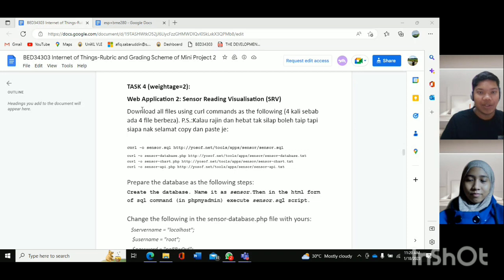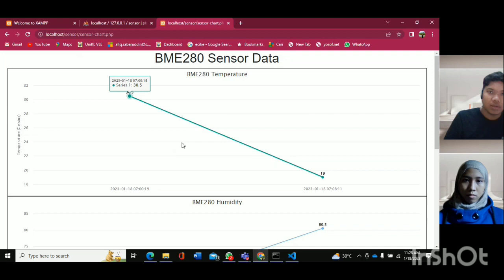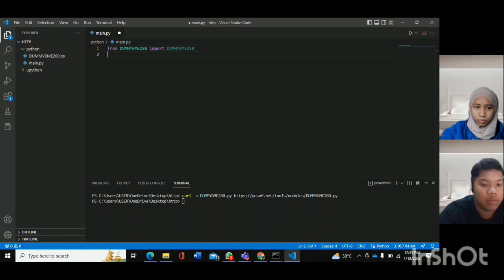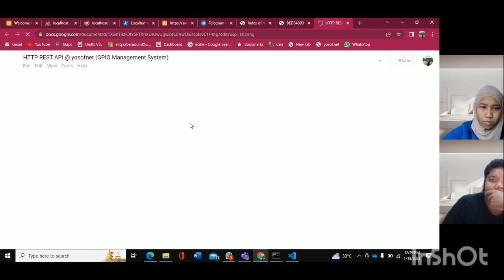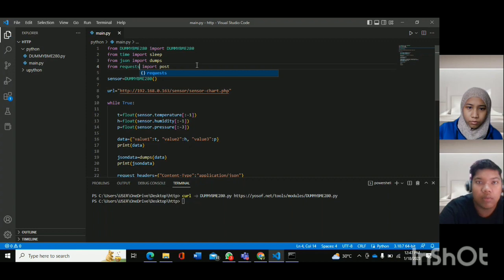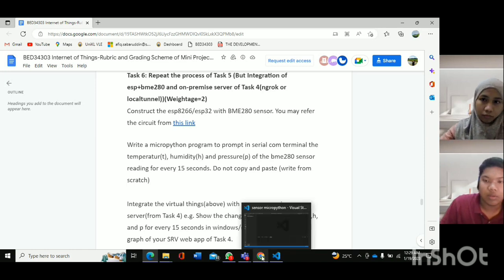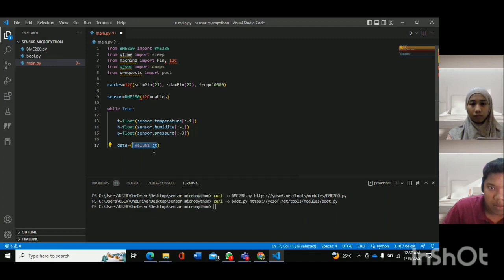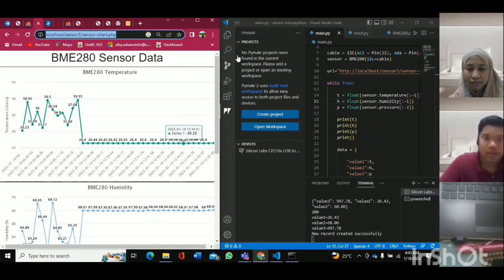Mini Project 2 Group 1 (Task 4 - 6)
Subject: Internet of Things (IoT)
Code: BED3403
Lecturer: sir Yosof bin Kadase
Group: 1

Name: Asma Zahidah binti Saifudin (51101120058)

Name: Afiq Hafiz bin Sabaruddin (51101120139)